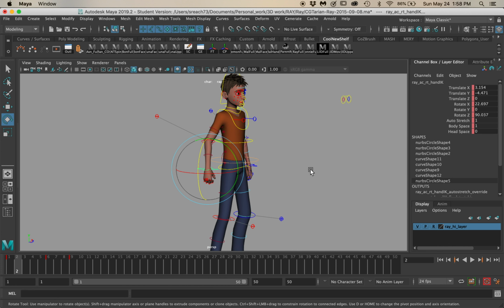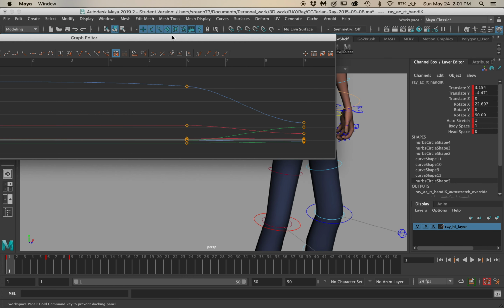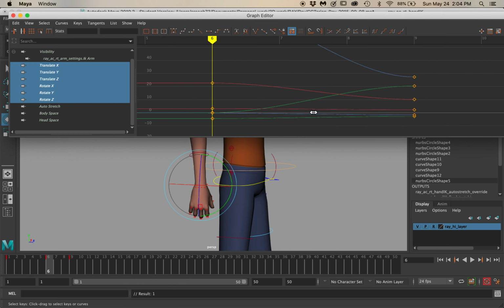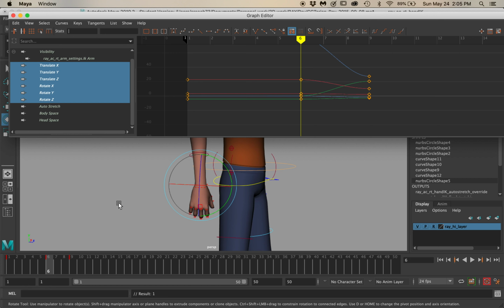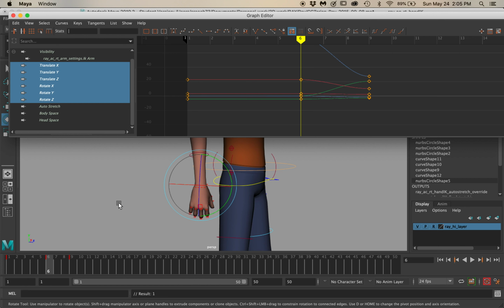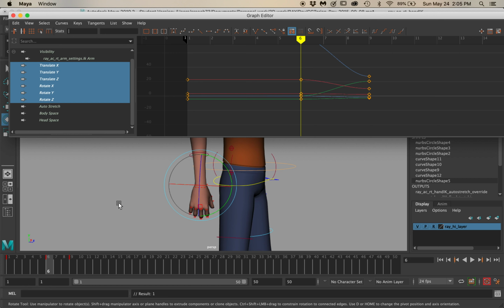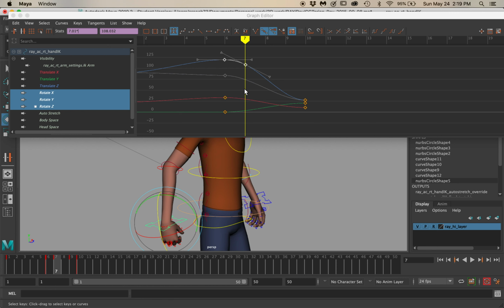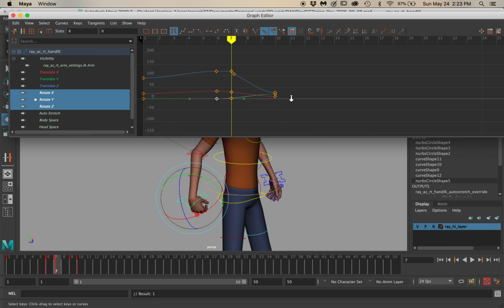Explaining the Graph Editor in Maya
My first tutorial video.  I notice many people confused about the Graph Editor in Maya, so here is an explainer to try to demystify and get past the confusion.